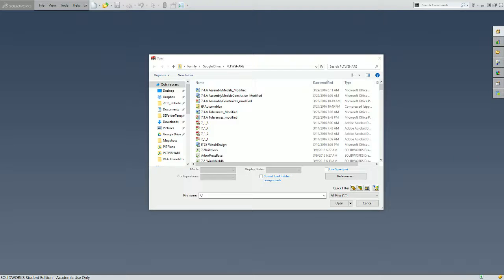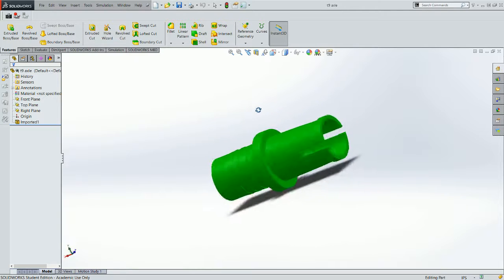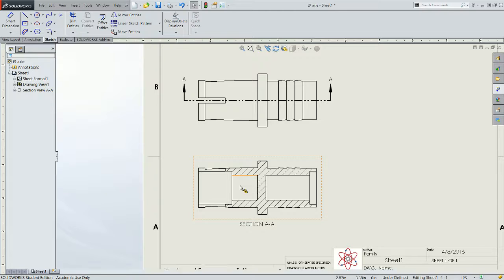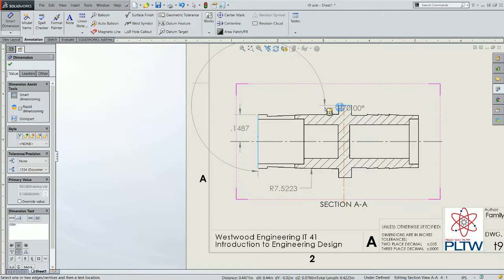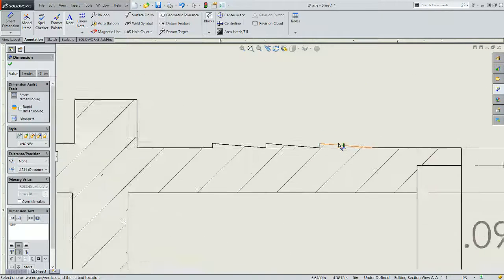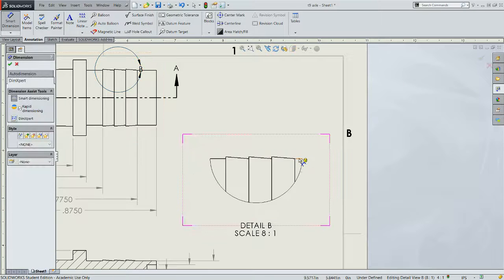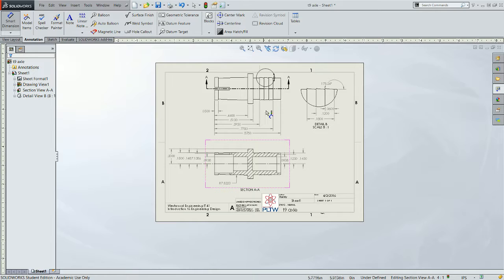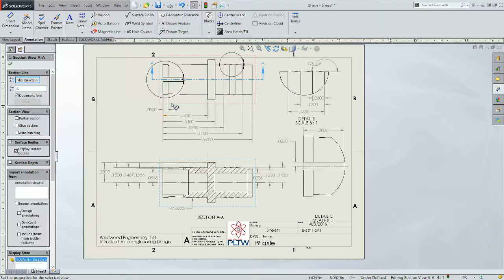7 5 T9 Axle Drawing and Section View